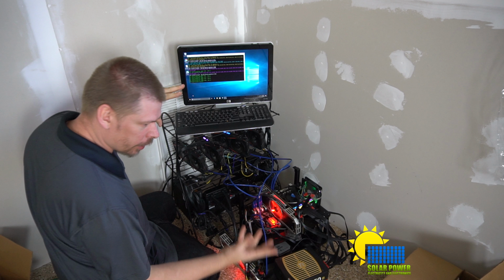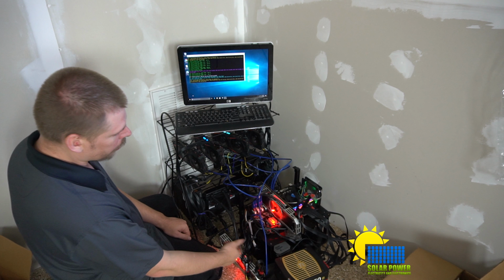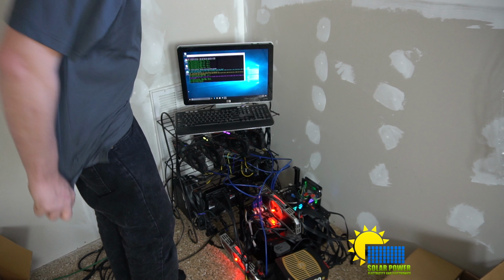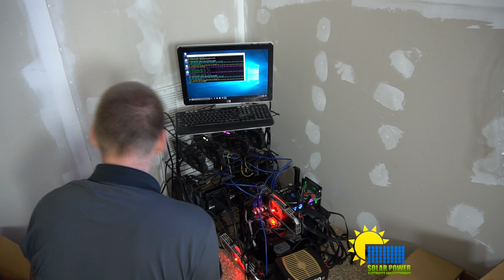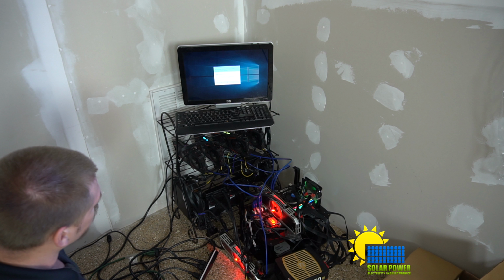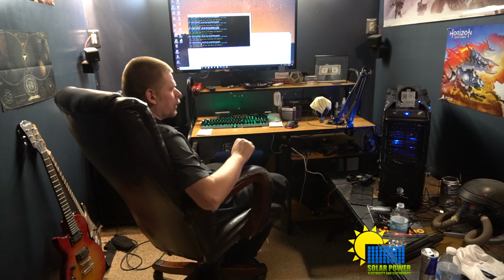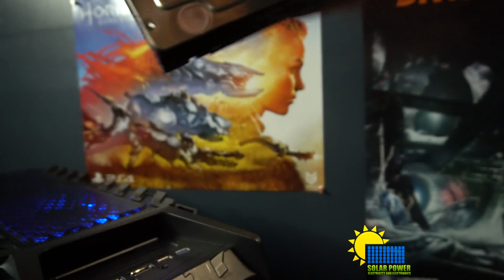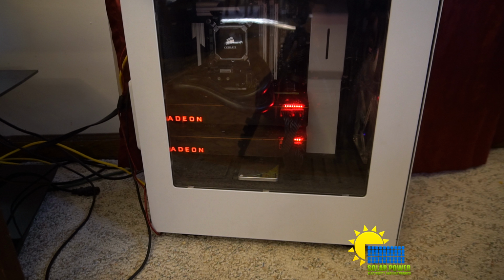Killer Solar Powered Crypto Miners For Ethereum and Decred Coin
KILLER SOLAR POWER MINERS Ethereum and Decred Coin just after the video was uploaed the hashrate jumped up over 9000 I was so happy to see that thanks for watching everyone!